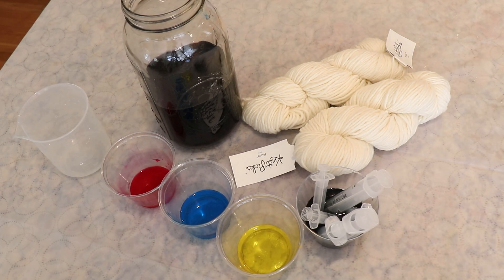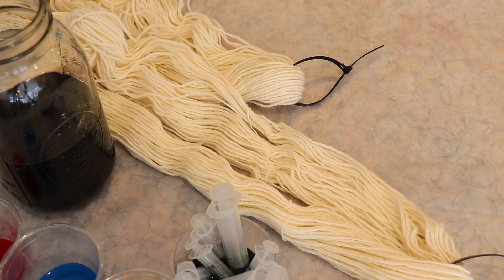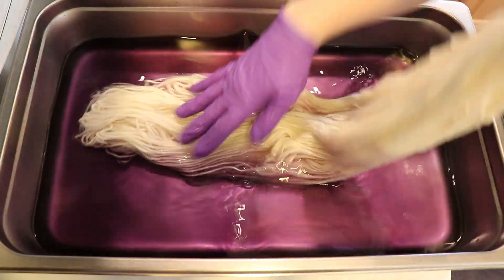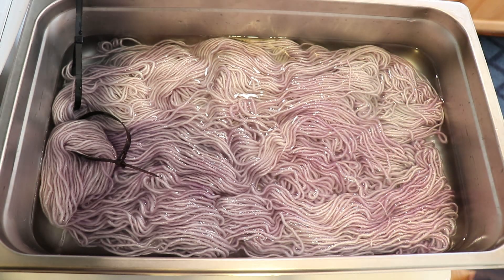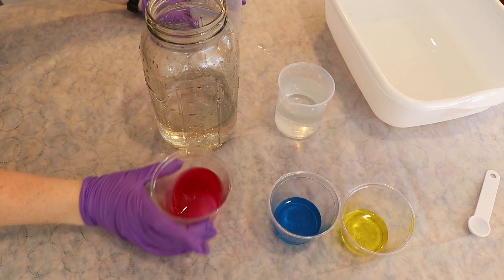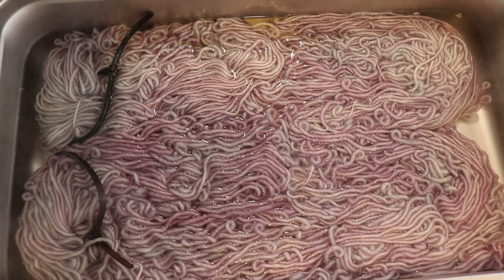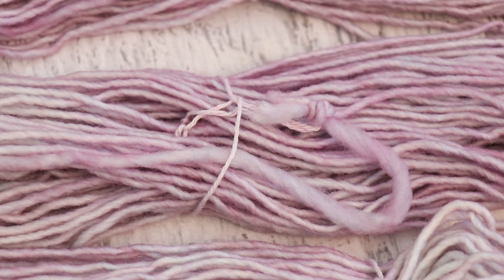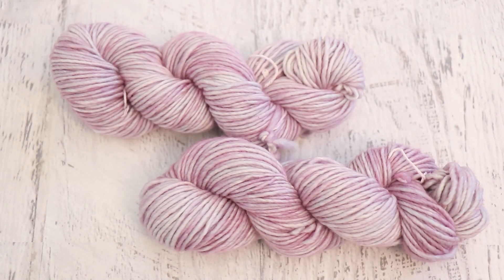Leave No Dye Behind; Dyeing Yarn with Leftover Primary Colors!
VIDEO CONTENTS:
[0:00] The leftover dyes
Dharma Deep Magentia, Carribean Blue, and Brilliant Yellow
[0:43] The yarn & Preparing the yarn for dyeing
[2:32] Presoaking the yarn
in plain tap water (no acid)
Presoak for ~2 minutes before adding it to the cool dyebath
[3:35] The dyebath
4 cups of water + some of the leftover dyes
[4:29] Adding the yarn
[6:57] Deciding on the next step
[9:22] Mixing the leftovers together
[10:40] Adding the last color to the yarn
Add 2 T white vinegar
and heat for 30 minutes
[12:15] Washing the yarn
[13:49] The finished dry yarn and conclusions